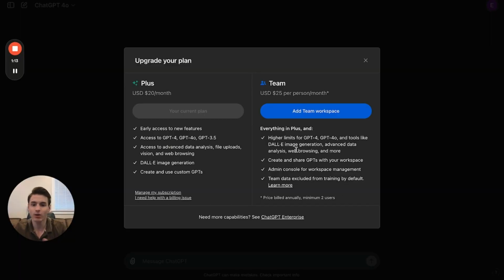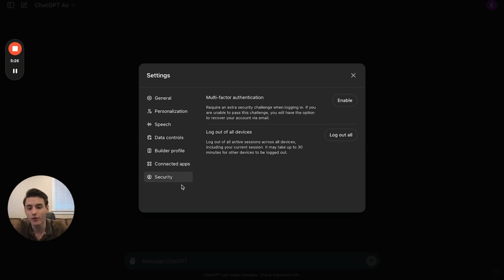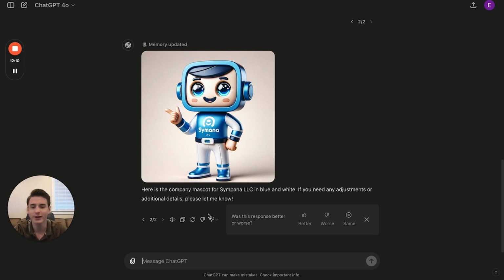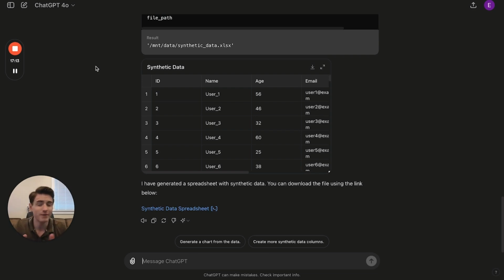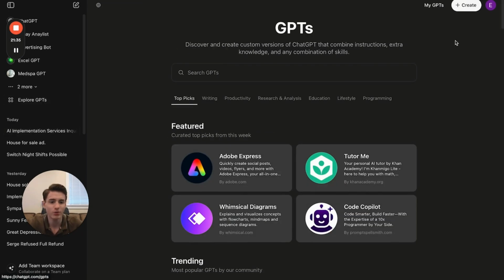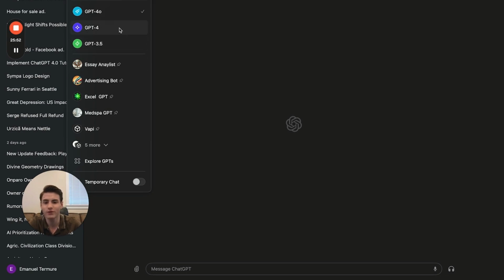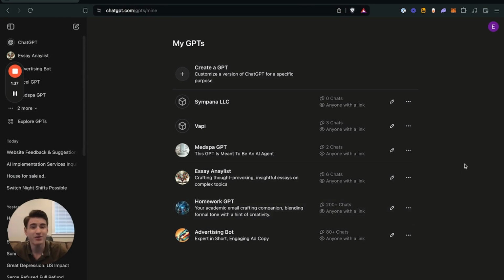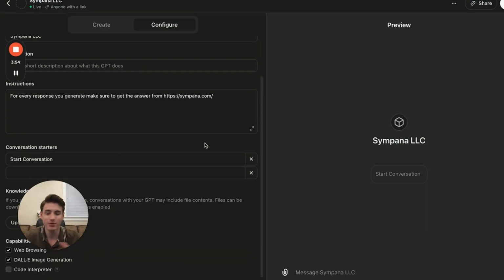Implement ChatGpt Into Your Business (Tutorial)